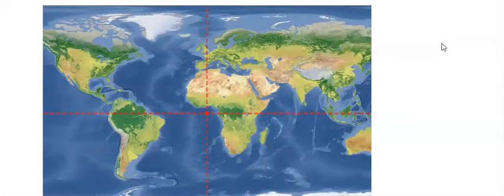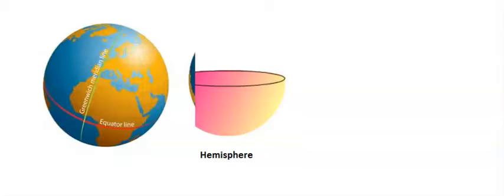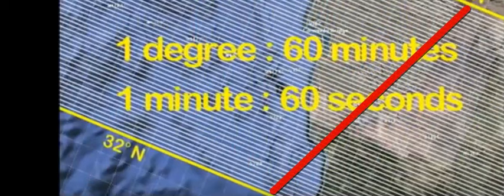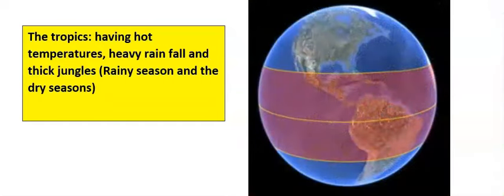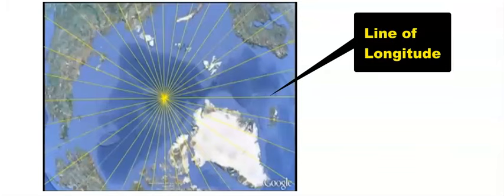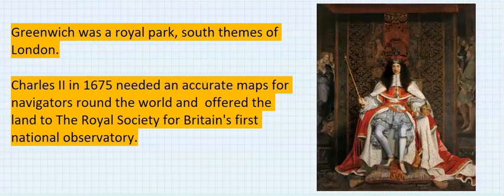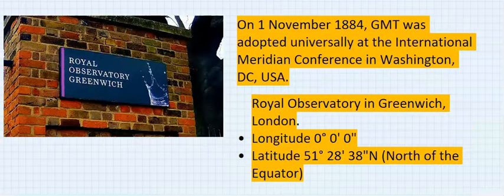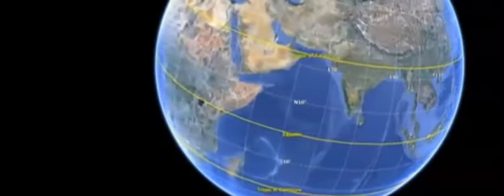WHAT ARE LATITUDE AND LONGITUDE (and Brief History)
AMAZON UK MARKETPLACE
Max Strength VITAMIN B12 METHYLCOBALAMIN 1000mcg. Vegan Daily Food Supplements.

Max Strength Vitamin D3 4000iu Supplements | Sunshine Vitamin | Unisex Supplement | Bones & Teeth.

Max Strength Vitamin C+ (Time Release) 1000mg Supplements | High Potency | Immunity Vitamin.